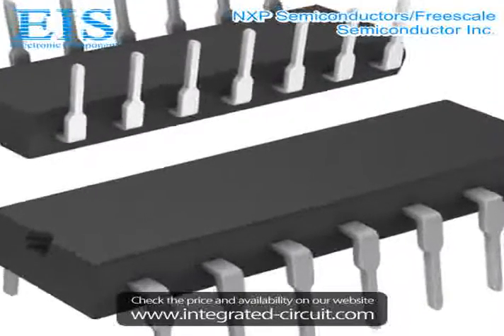Sell N74F126N602 of NXP Semiconductors/Freescale Semiconductor Inc.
We have the stocks of N74F126N602 with a very best price, we can ship immediately after order.

Manufacturer Part Number: N74F126N602
Manufacturer / Brand: NXP Semiconductors/Freescale Semiconductor Inc.
Brief Description: IC BUFFER TRI-ST QUAD 14DIP

You also can download the datasheet of N74F126N602 from our